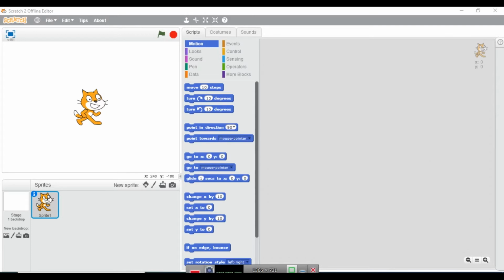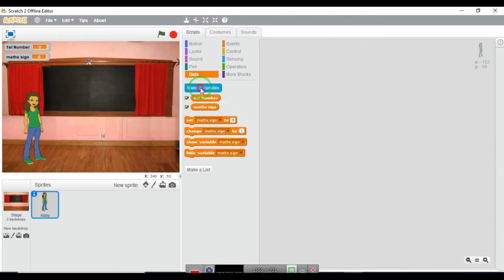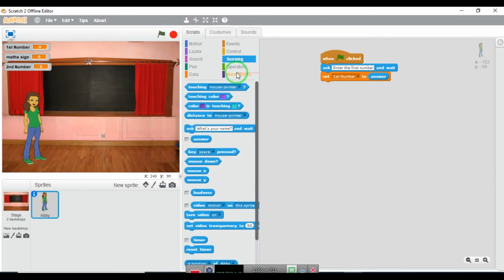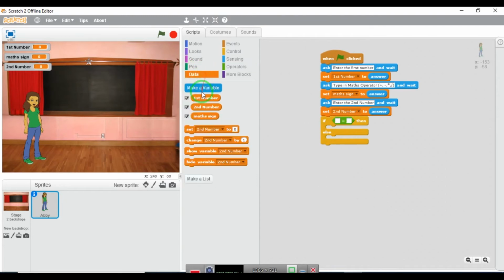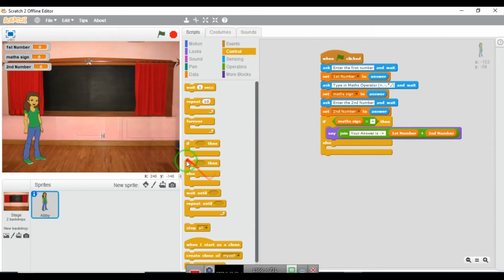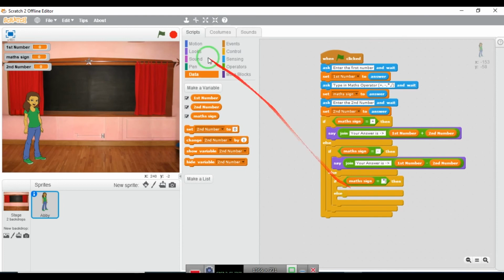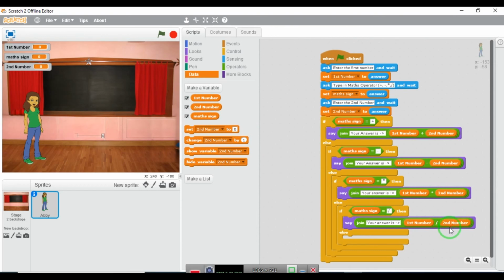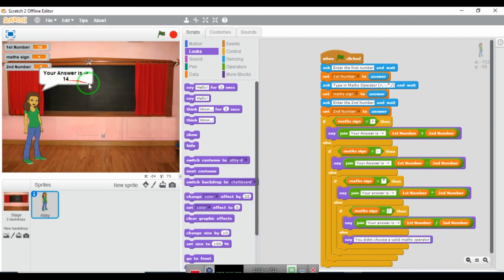Coding an interactive calculator using scratch program